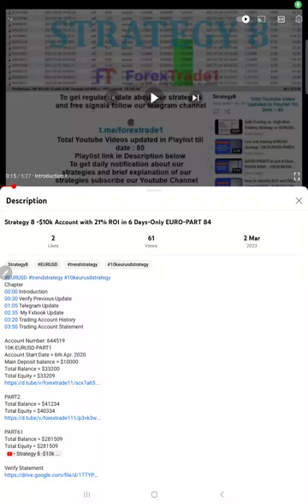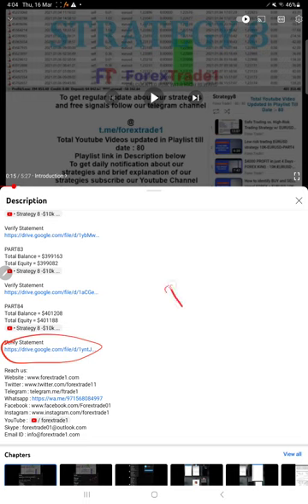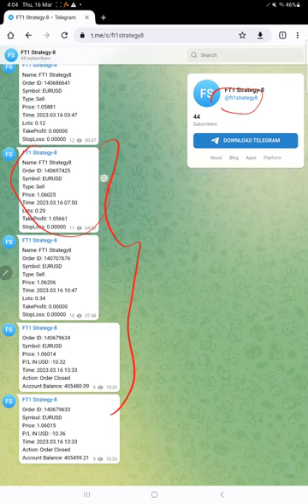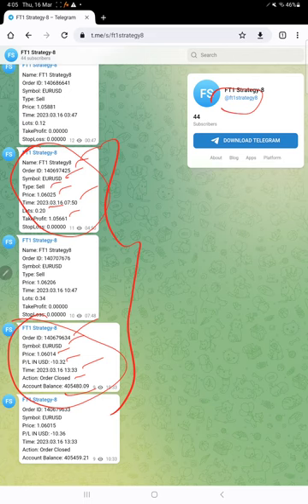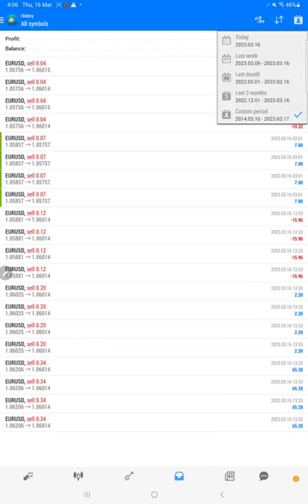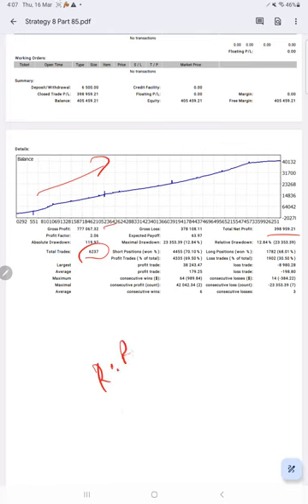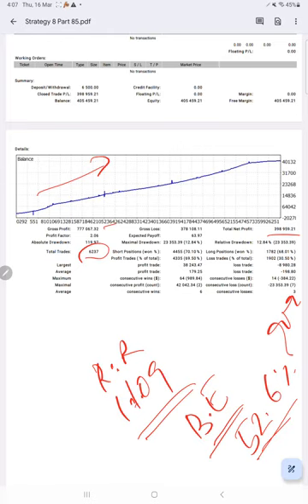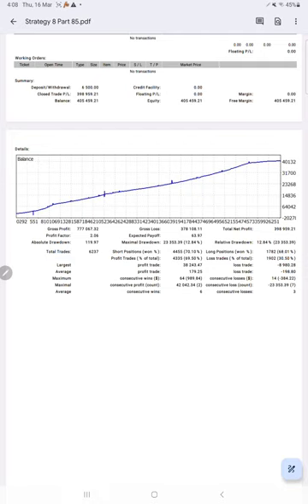Strategy 8 -$10k Account with 43% ROI in 2 Weeks-Only EURO-PART 85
Chapter
00:00 Introduction
00:30 Verify Previous Update
01:08 Telegram Update
02:15  My Fxbook Update
02:45 Trading Account History
03:10 Trading Account Statement